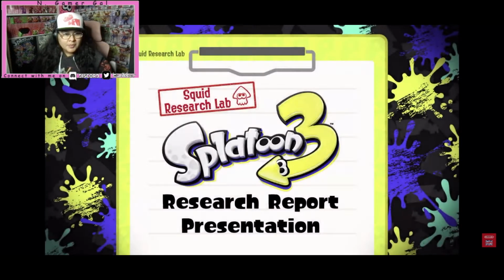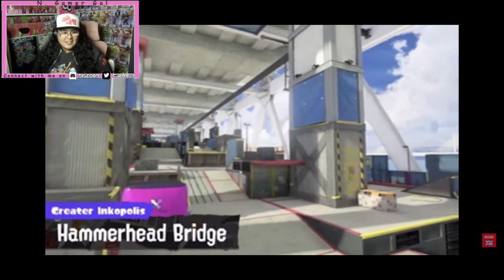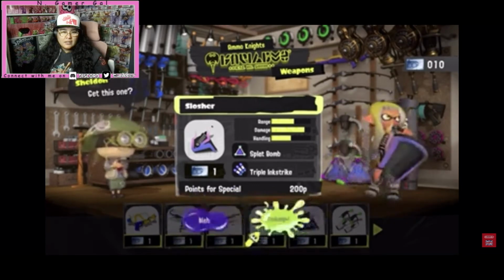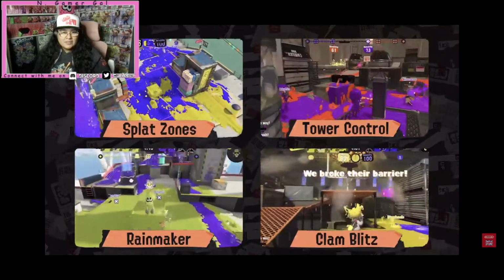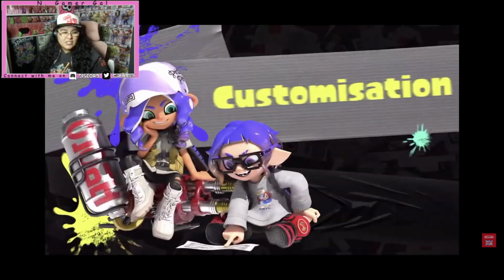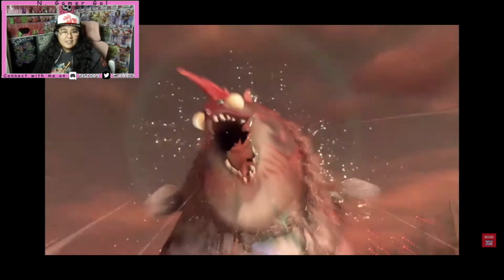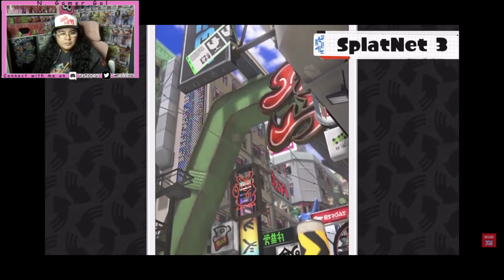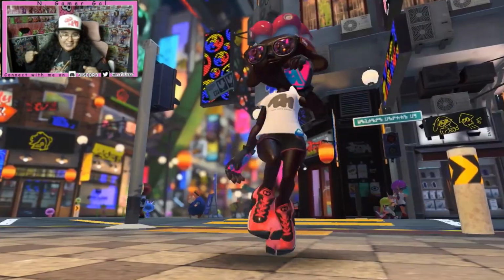Reaction: Splatoon 3 Direct - Nintendo Switch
Whats up gamers! I'm sooooo hype for Splatoon 3. Heres my reaction to the Direct 10/08/2022. Happy Gaming Guys Byee.

Wish list